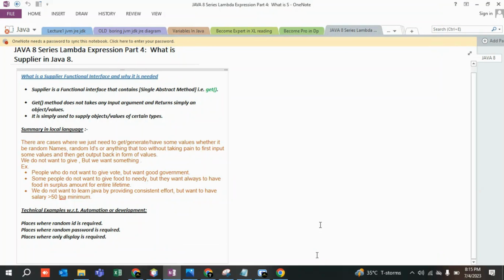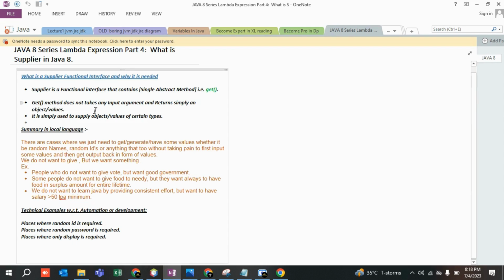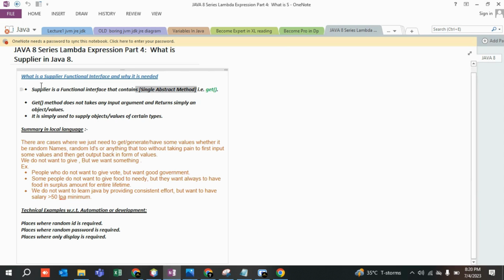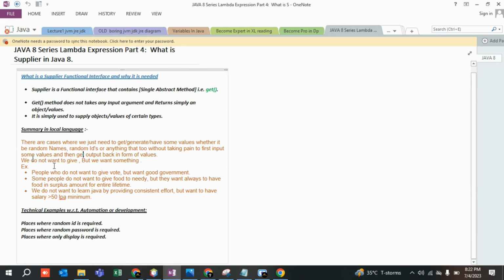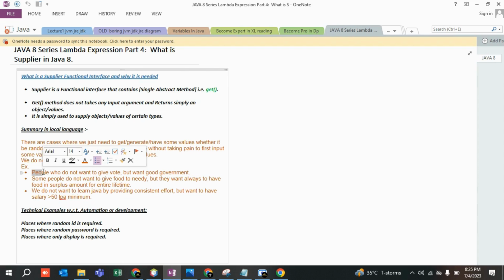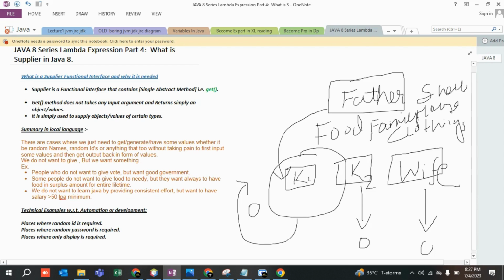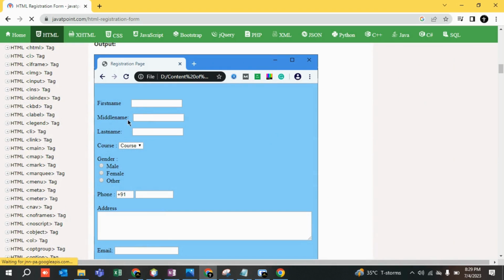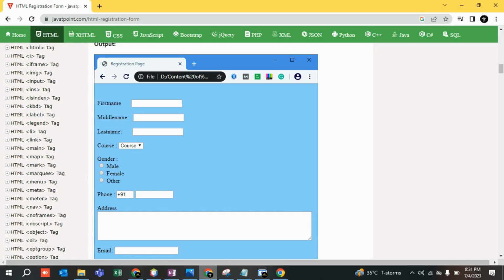What is Supplier In Java 8: Most Probable Use of Supplier. Functional Interface Supplier in Java.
What is a Supplier Functional Interface and why it is needed

Supplier is a Functional interface that contains [Single Abstract Method] i.e. get().
Get() method does not takes any Input argument and Returns simply an object/values.
It is simply used to supply objects/values of certain types.

Supplier interface with lambda examples
Supplier interface with real life examples.
When to use supplier.
How to use supplier interface in java.
Where to Use Supplier Interface In Java.
Advantages of Supplier Interface in Java.

Types of Supplier in Java.
How to supply data to other methods .
How to use supplier in registration page automation.